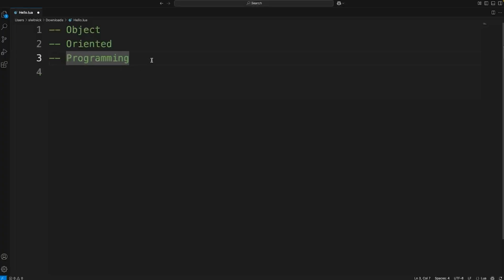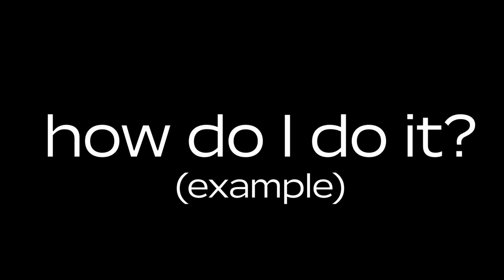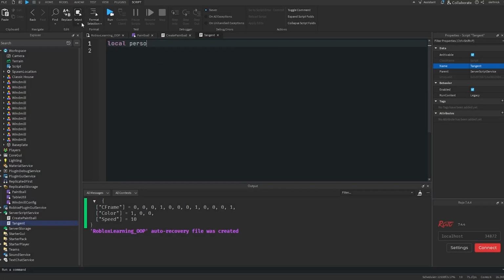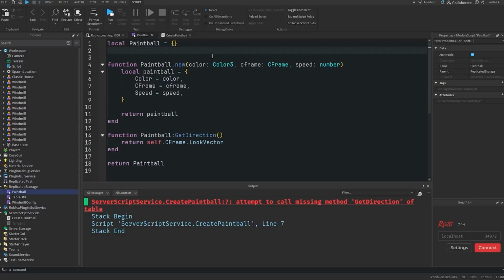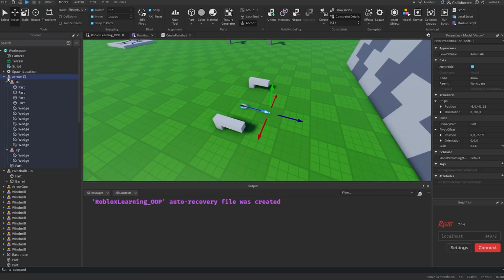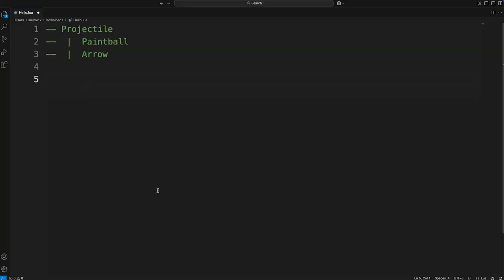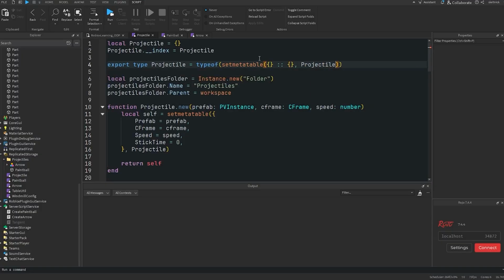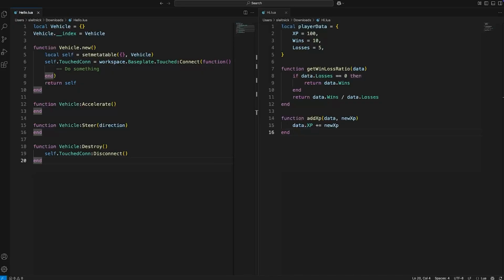How to use OOP with Luau on Roblox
Dive into the OOP paradigm and how it works within Luau.

Chapters:
00:00 Intro
00:24 What is it?
01:36 Why do I care?
02:01 How do I it?
02:31 Example
03:25 Tangent
04:07 Example pt 2
09:59 When should I use it?